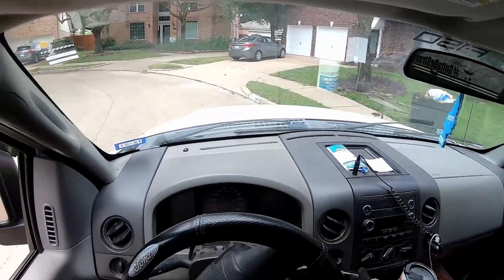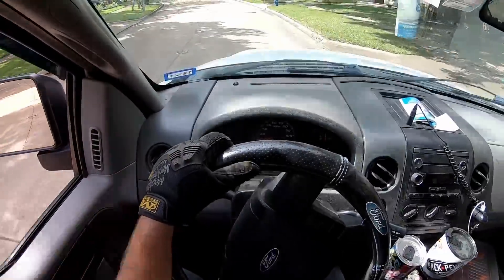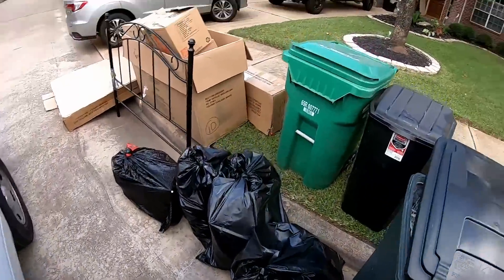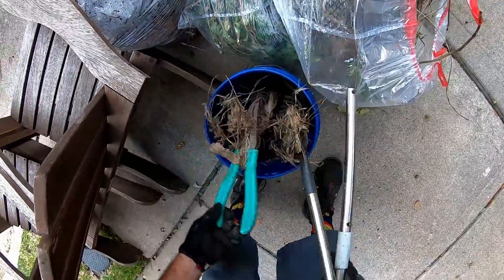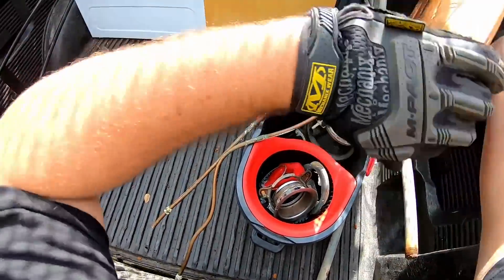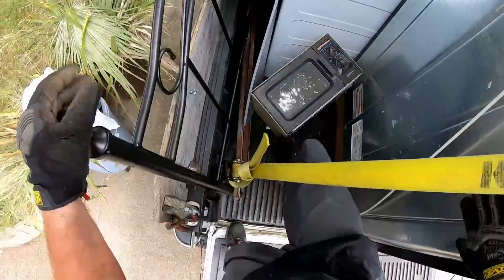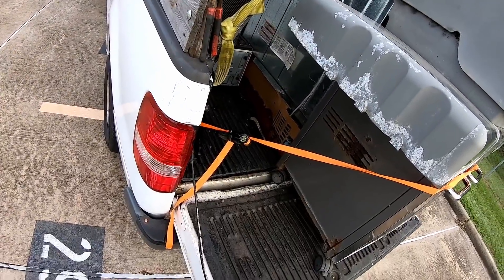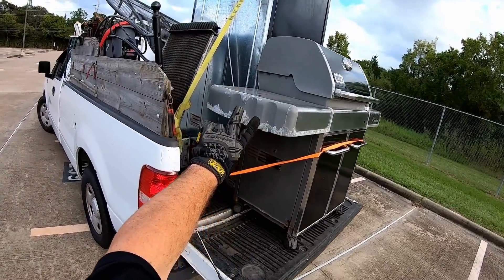Curbside Scavenging "Time To Get More Stuff!"